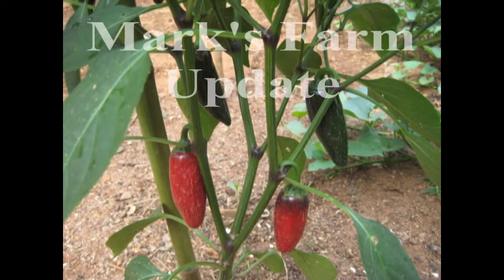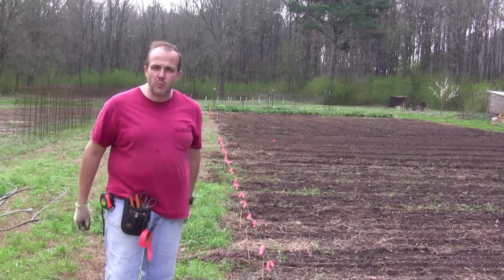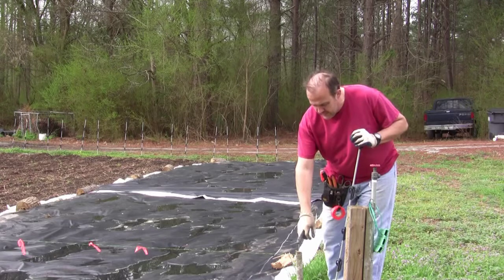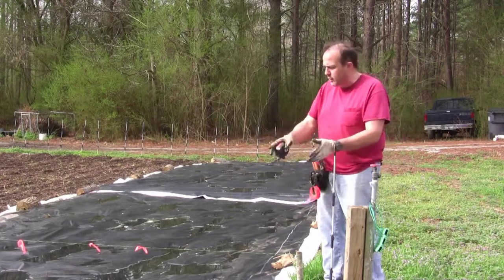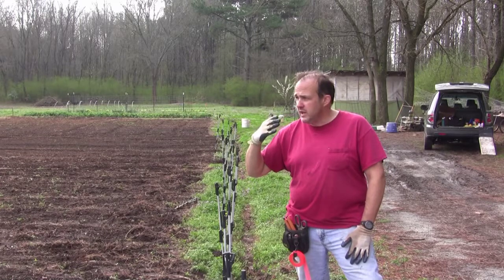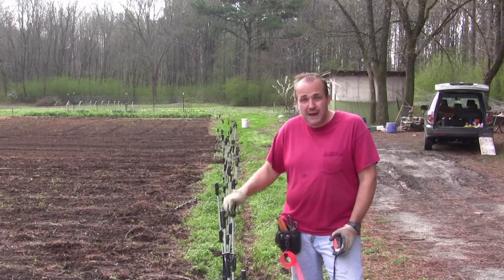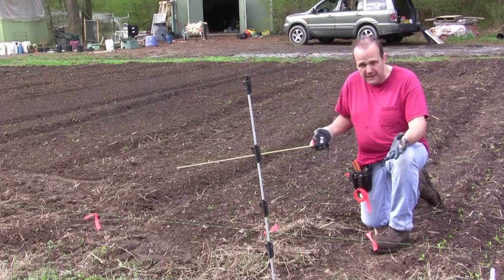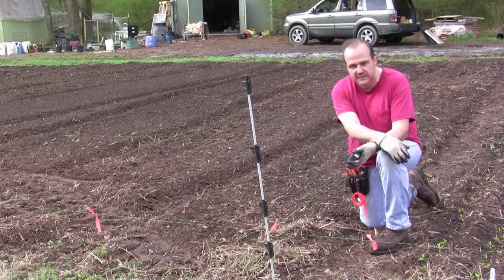Creating Straight Rows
Ok, perhaps I'm a bit anal but I like straight garden rows . . .